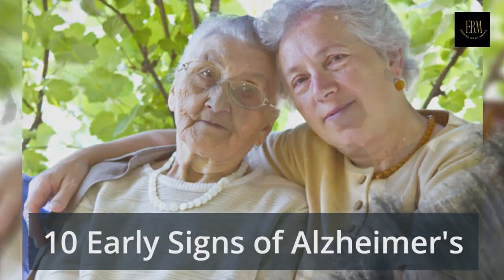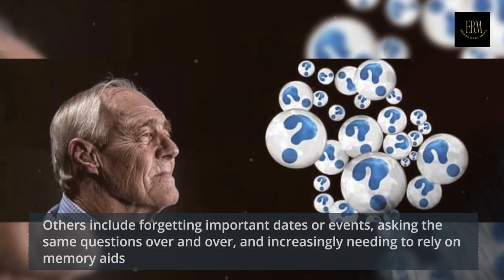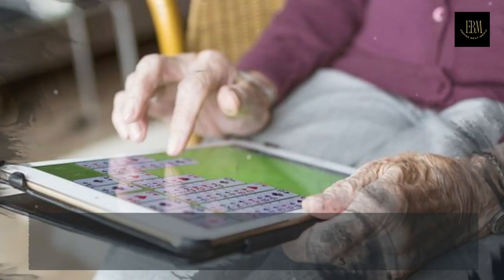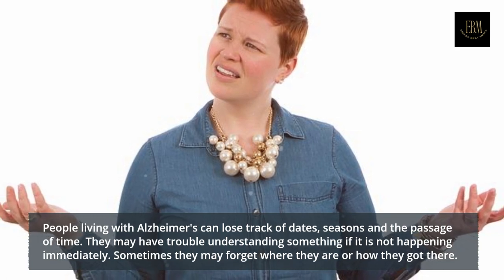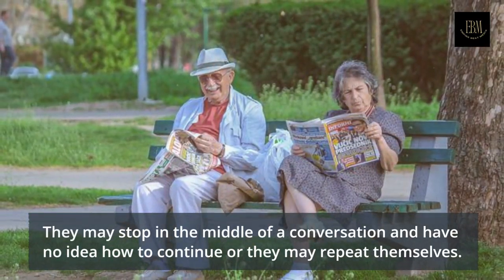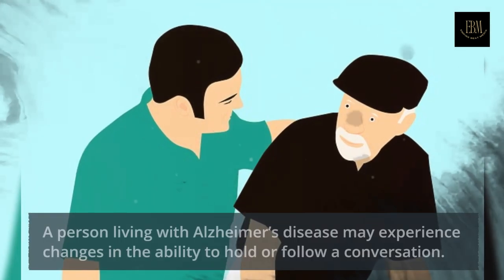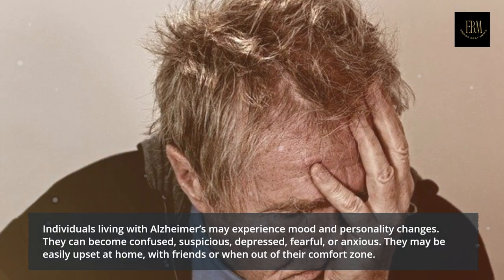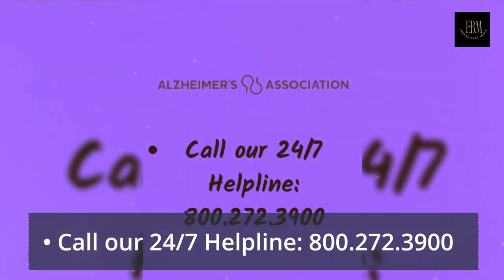10 Signs of Alzheimers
Early Signs and Symptoms of Alzheimer's To Pay Attention To.
 For more information Talk with a Dementia Expert Now 24/7